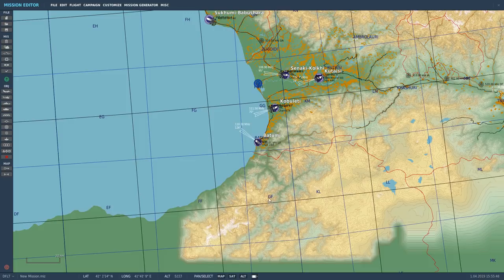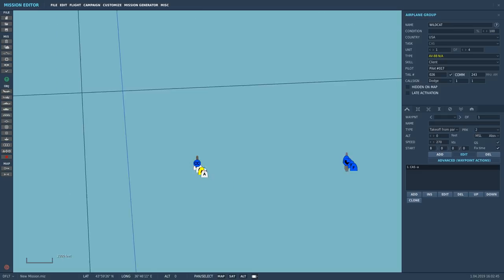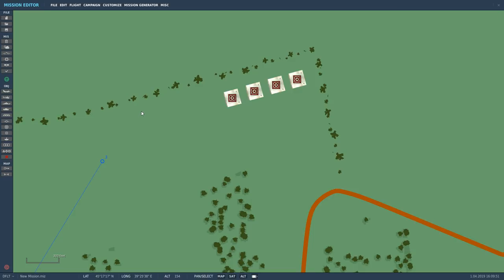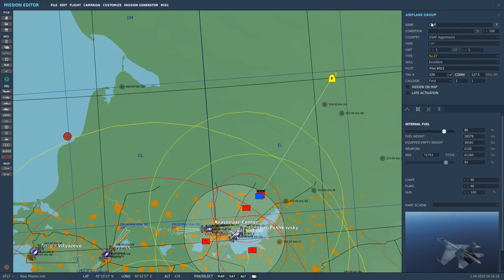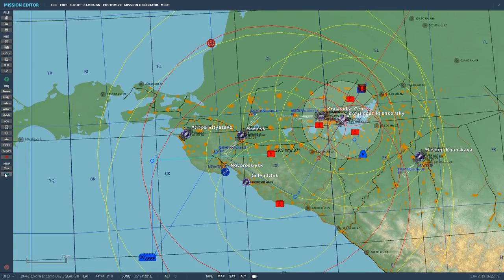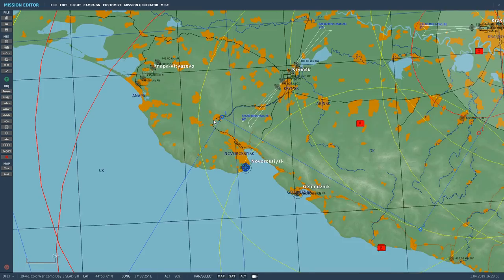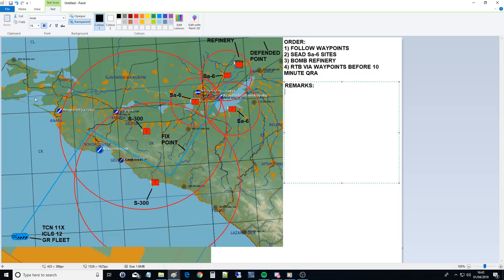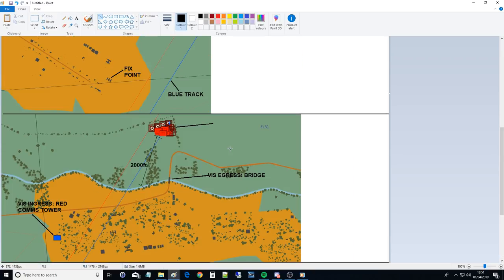Mission Editor: Example Of Creating SEAD/Strike Mission | DCS WORLD